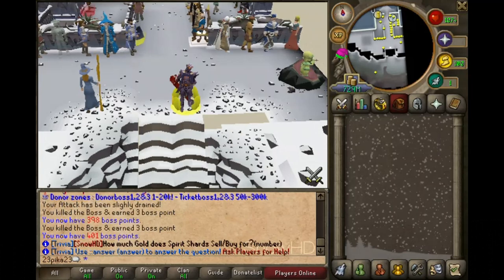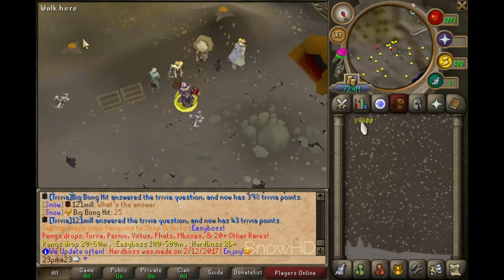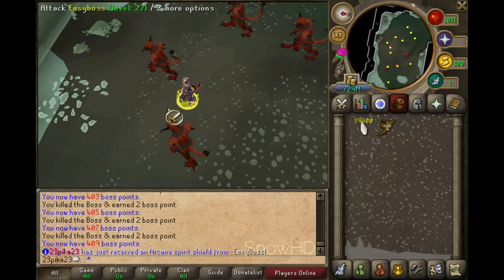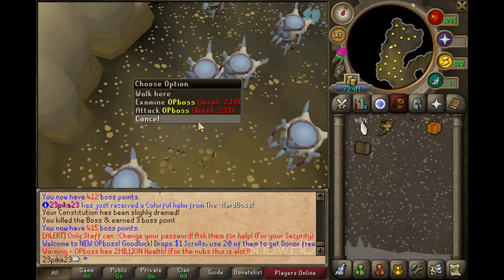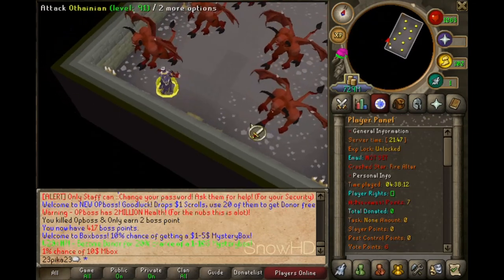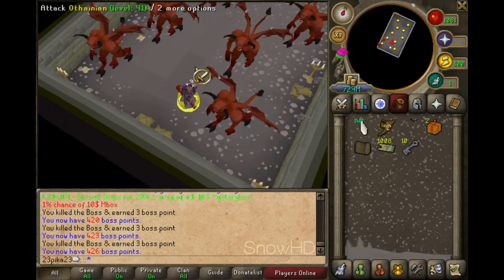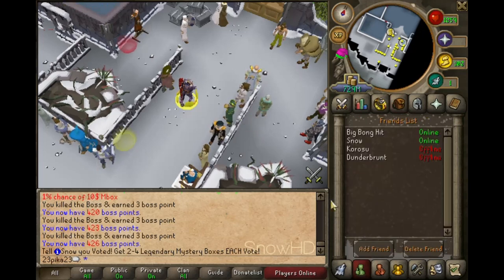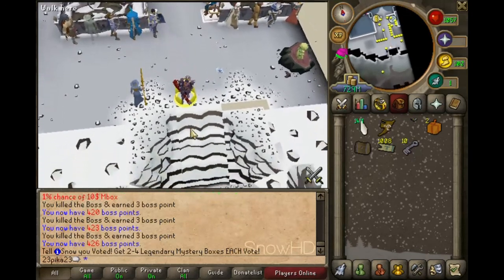Snow HD Starter Guide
Starter Guide on SnowHD Custom Server Lets Go Bois!